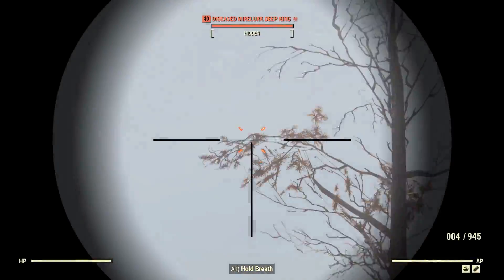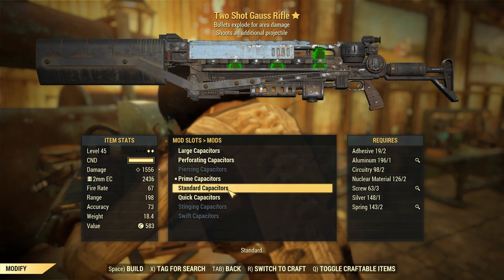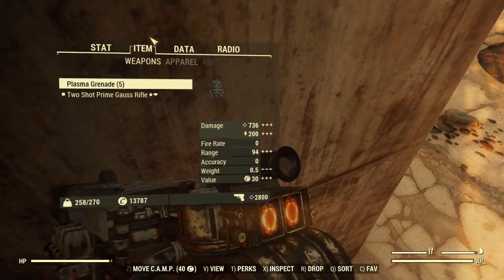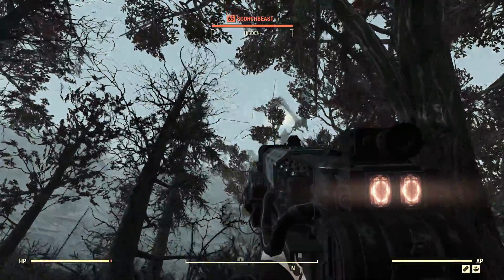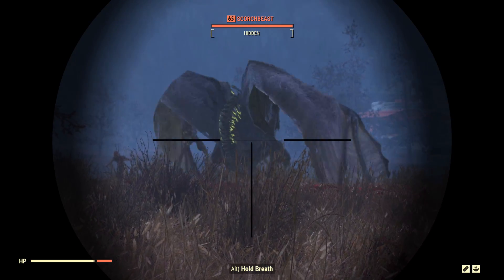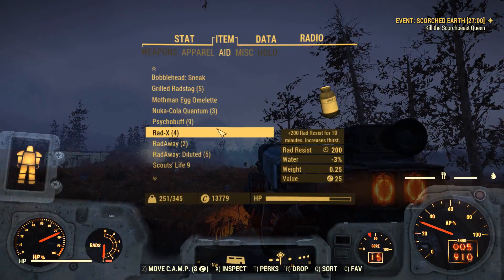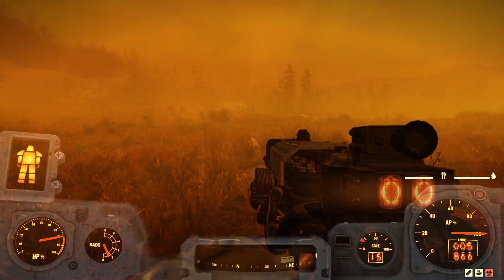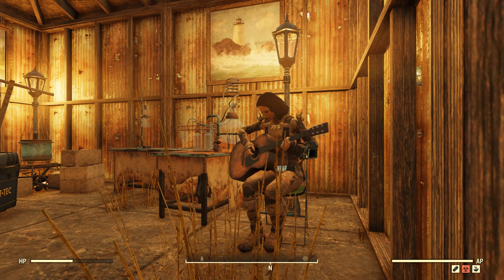Fallout 76: Weapon Spotlights: Two Shot Explosive Gauss Rifle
Add me on Bethesda.net - Captainoob 72 - PC

The State of this game with the many duped TSE weapons makes PvP even less worth it than originally was. The only thing these weapons are good for is killing the scorchbeast queen

These weapons are unbalanced and it would be a good idea for them to be nerfed.